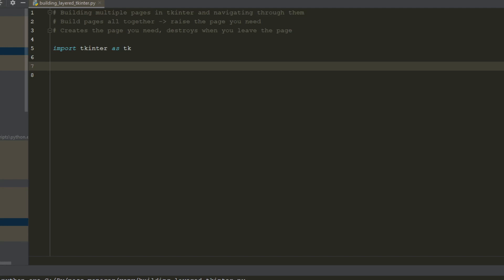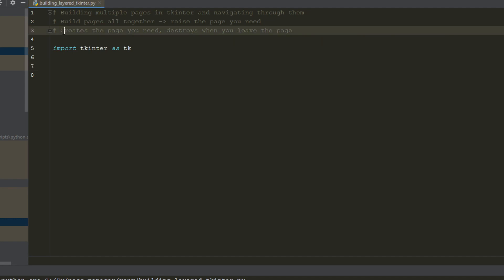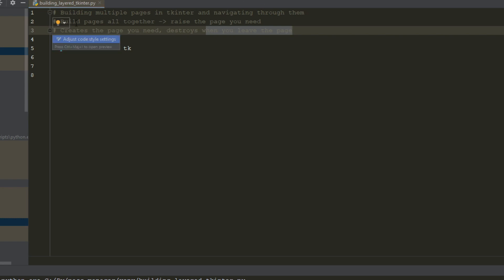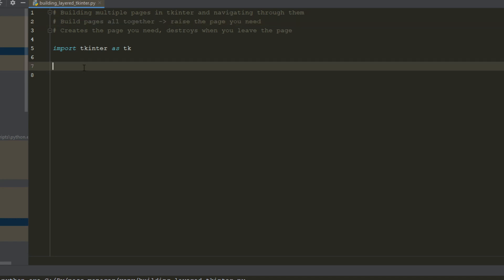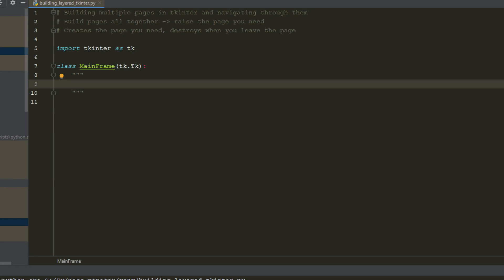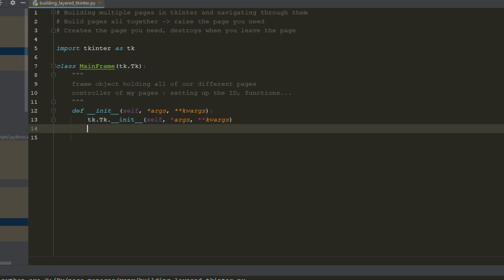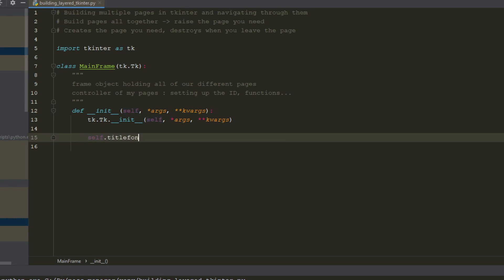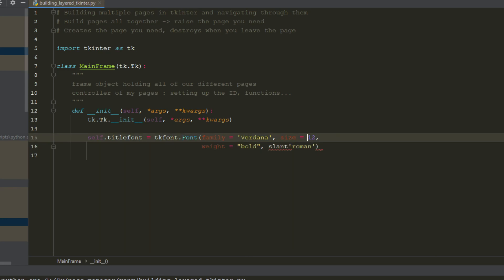Tkinter GUI for multiple pages - Projects #1 - part 2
Building a basic class tkinter object to create multiple layers and use them to navigate in a future applications.
The idea for this system was found in this stackoverflow post :
Keep on coding folks !